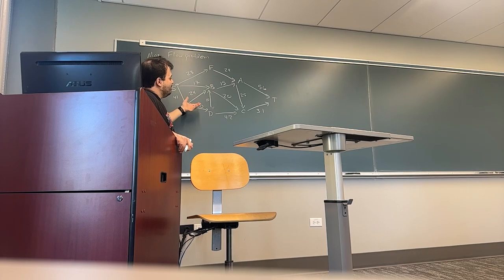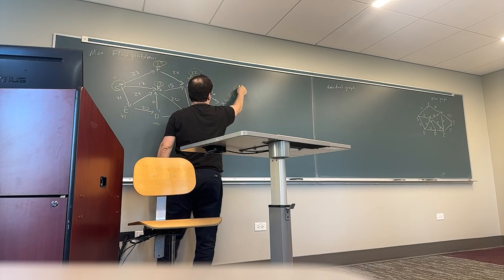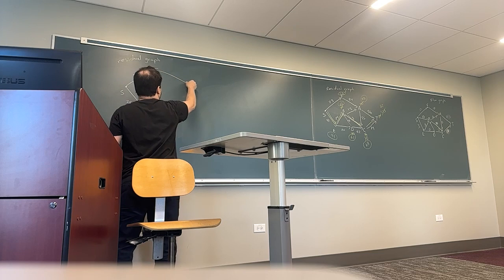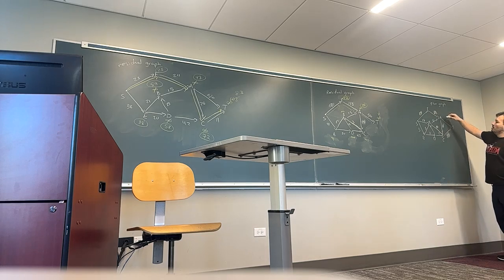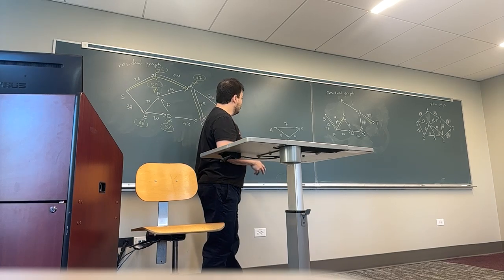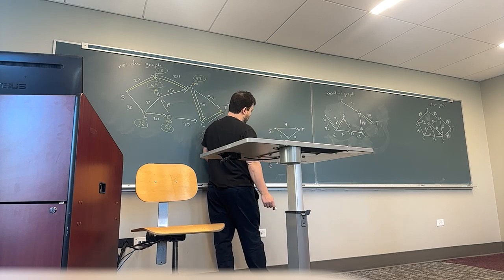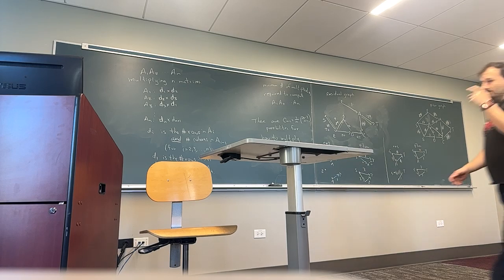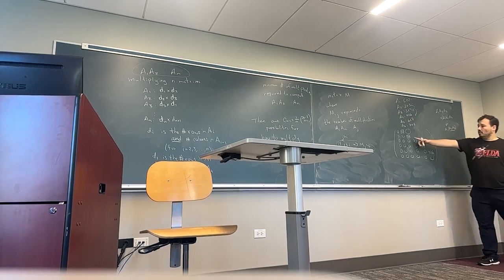417 Algo - Max Flow Problem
Max Flow Problem
Thumbnail by Apofiss